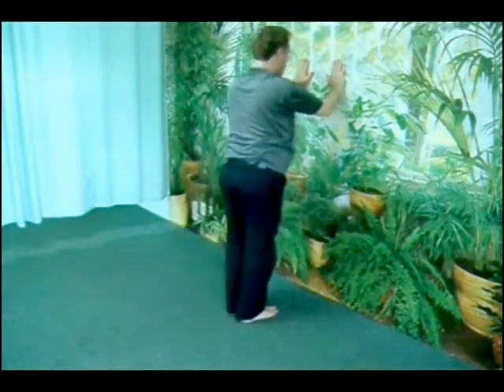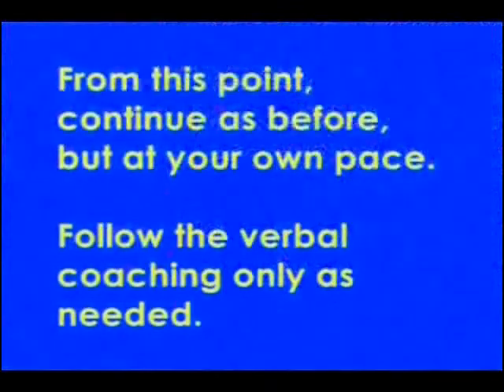17 - Athletes' Prayer for Loose Calves, INSTRUCTION 2017 8 31 01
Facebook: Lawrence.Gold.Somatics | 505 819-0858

This action pattern works better than a calf stretch in these ways:

* looser calves faster than stretching
* comfortable to do
* feet meet the ground better
* lasting improvement
* improves walking
* improves balance
* gets all parts of the calf muscles to become more responsive
* gets the deep calf muscles that control toes and feet

These two programs provide definitive relief.

Filmed at The Maui Academy of Healing Arts
Maui, Hawaii

somatic education
intelligent-self empowerment
personal development